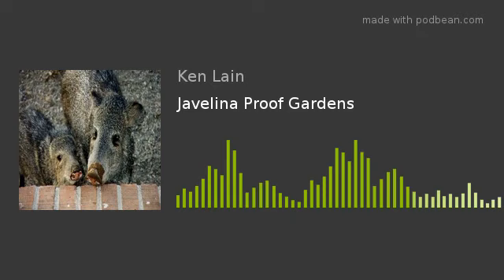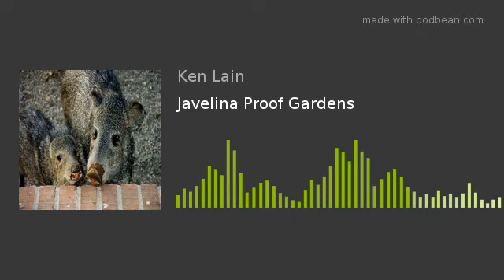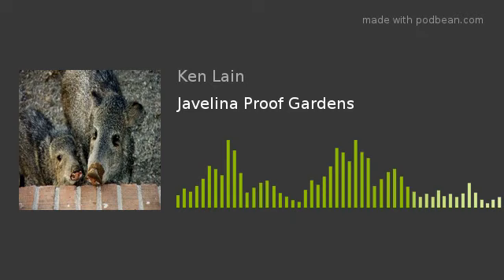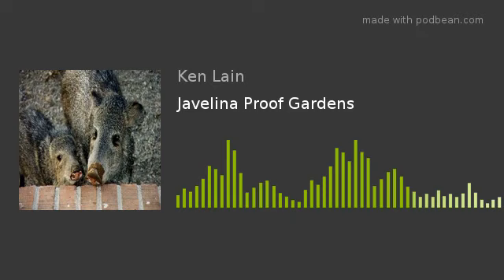Javelina Proof Gardens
Javelina, deer, and rabbits like to eat many of the same plants in your gardens. In this podcast, we go deep into the plants' traits animals leave find detestable.  We also cover the top 10 plants that are absolutely javelina proof.  You will be a garden pro after this weeks show.